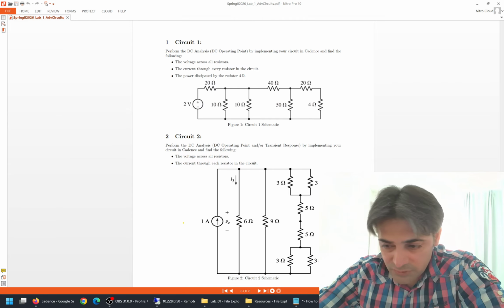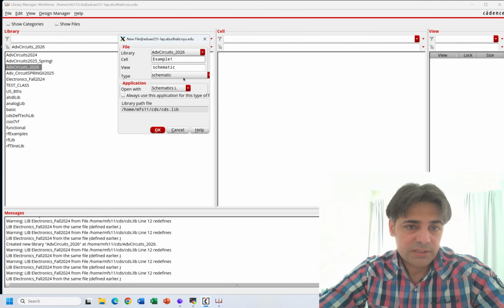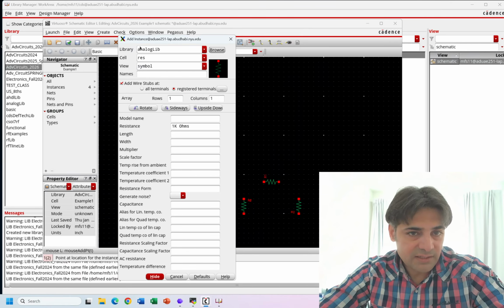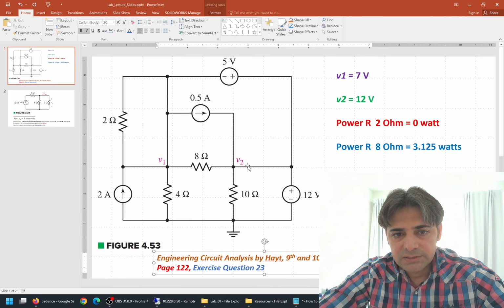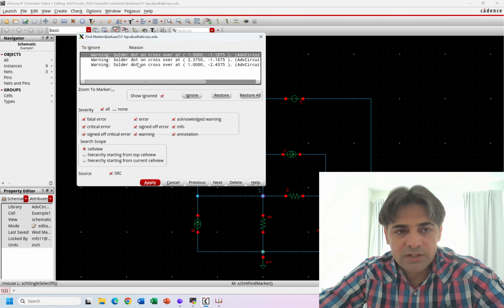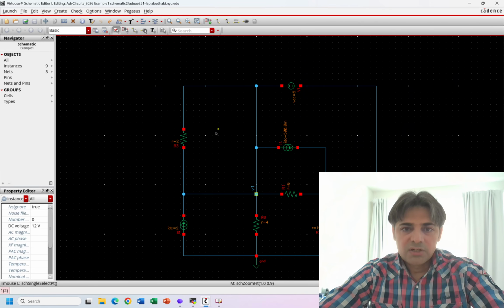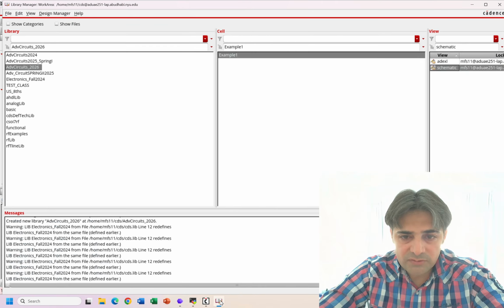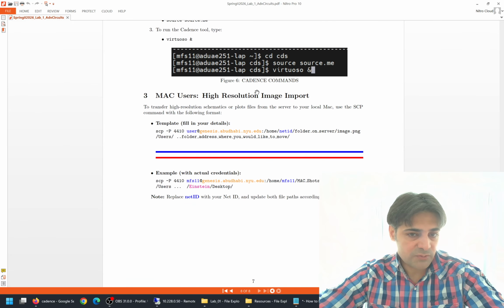Cadence_Advanced Circuits 2026 Lab_1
- How to Make a New Library
- Attaching a Technology File to the Library
- Opening a Cell view in the new library
- instantiating a component
- Net labeling nodes
- Check and Save
- Warnings and errors at check and save
- Viewing the Warning Pointers using "G" key and fixing them
- Setup simulation environment
- setting environment
- choosing analysis
- Running simulation and seeing Dc operating point values
- Making a folder for screenshots in the user directory
- exporting image at 4x times